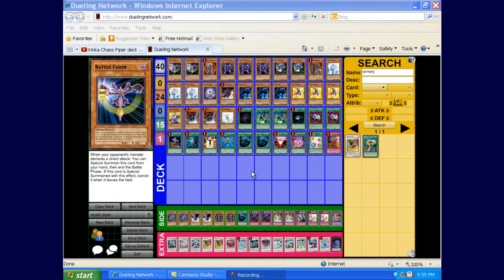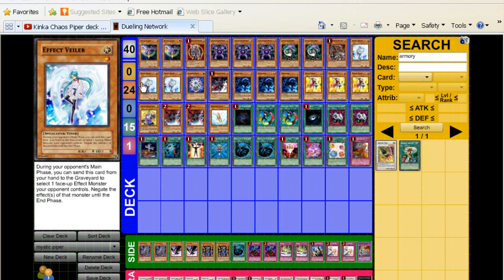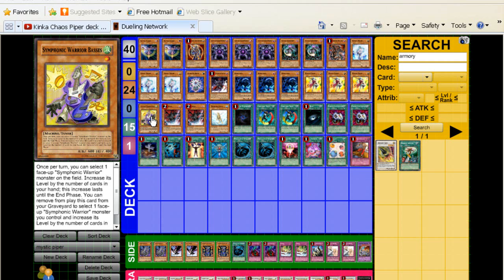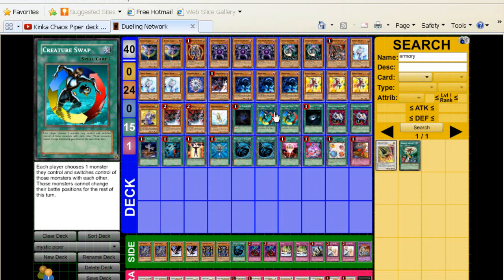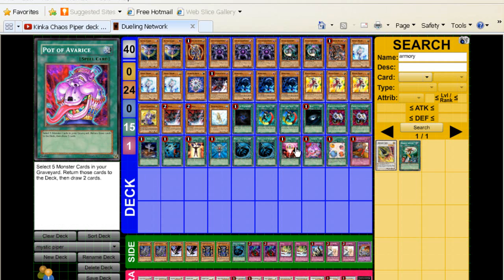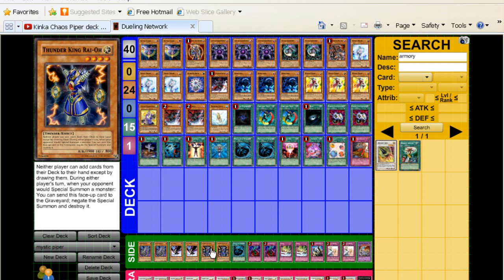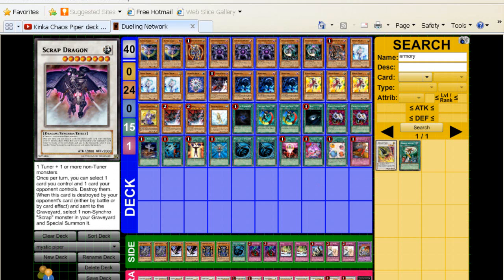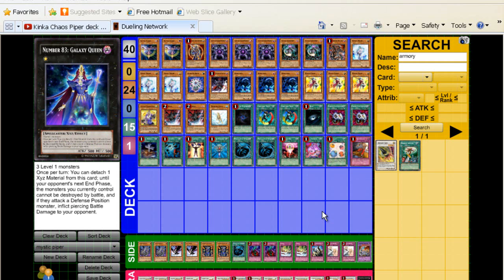Doomnyc DN Deck Doctor # 6 - Cobrakai12345's Mystic Piper Deck